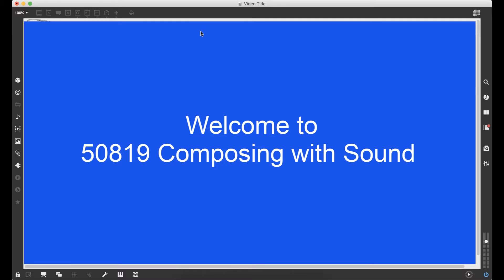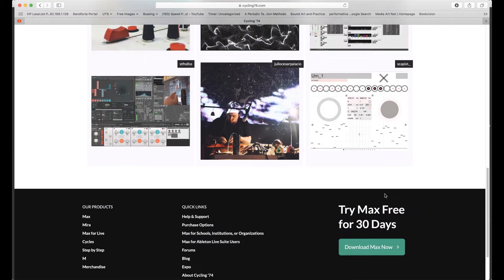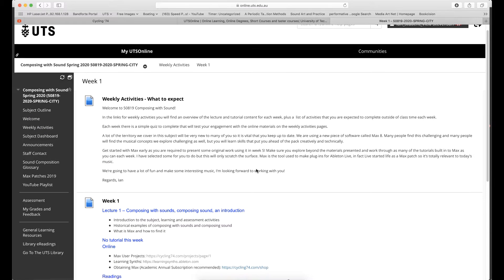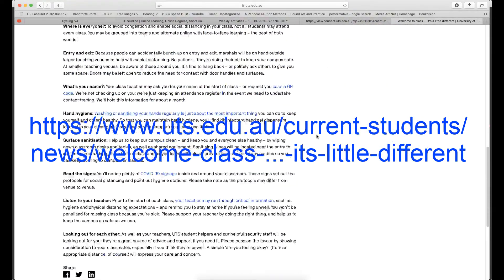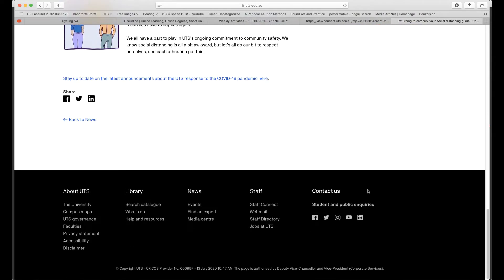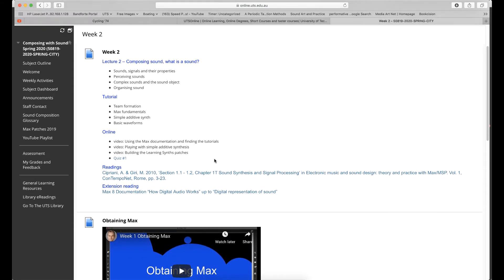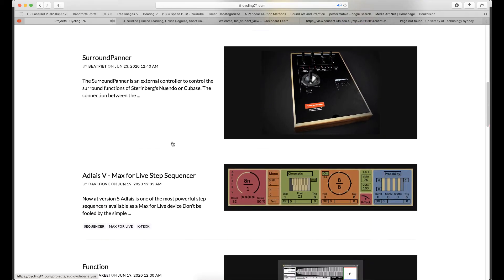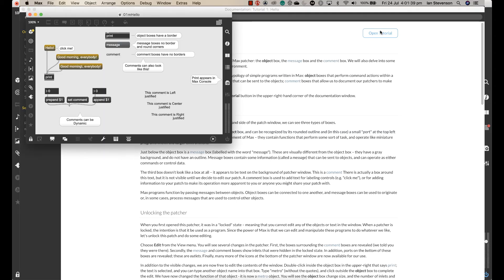50819 Composing with Sound Week 1 Welcome 2020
Welcome to UTS 50819 Composing with Sound 2020

Welcome to class ... it's a little different